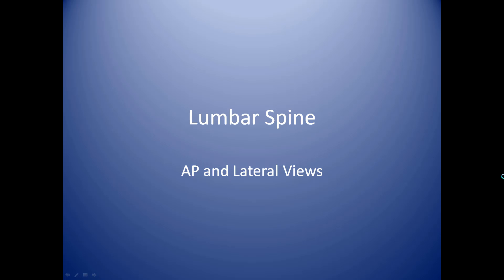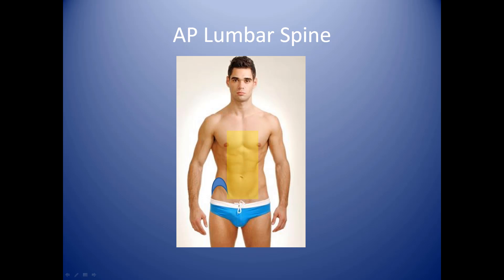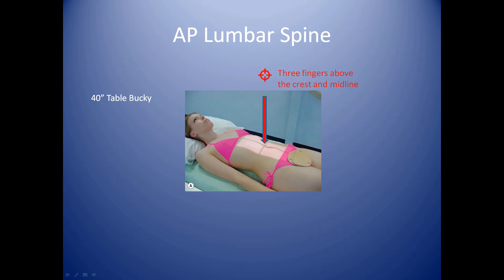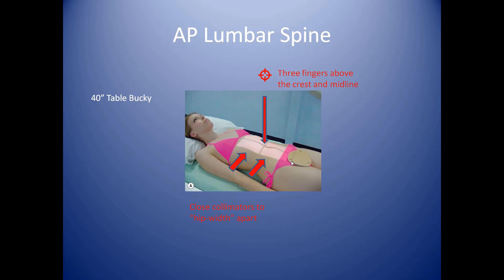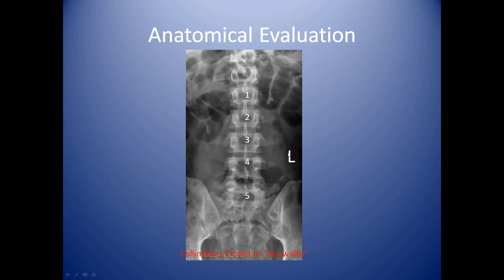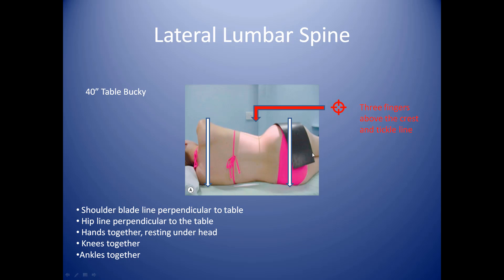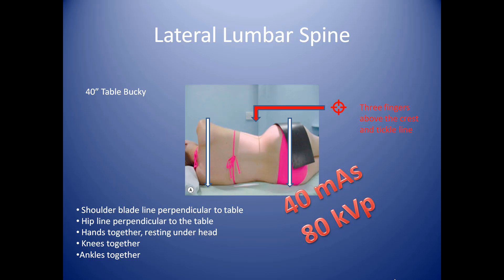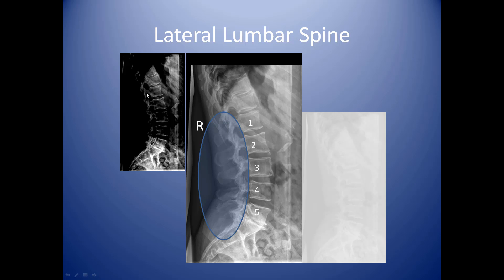SHOOT a LUMBAR SPINE X-RAY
Administering an AP/Lat** lumbar spine for the basic x-ray operator.
**AP (anterio-posterior, or front to back view), Lat (lateral, or side-shot)